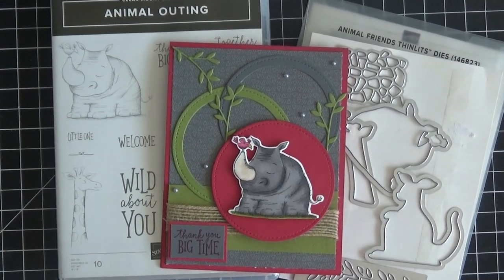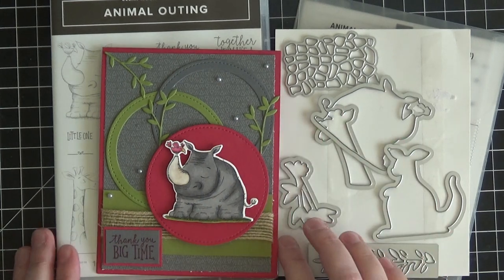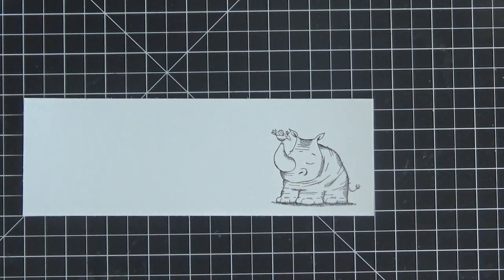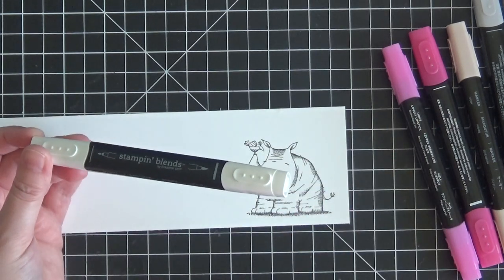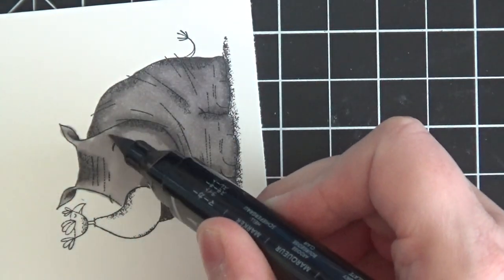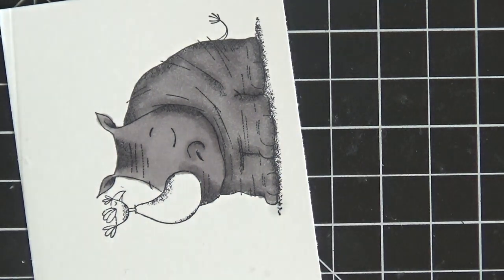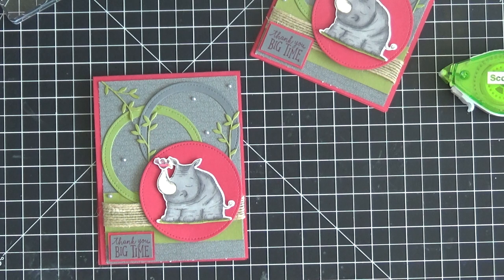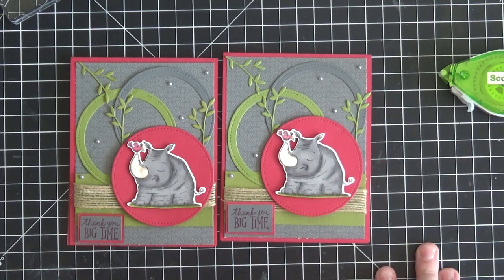Creating a Super Cute Card Using Stampin' Up's Animal Outing Bundle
Hi everyone!  In this video, I share how I created this adorable card using Stampin' Up's Animal Outing bundle.  I also demonstrate for you how to use Stampin' Up's alcohol markers, called Stampin' Blends, to color this adorable image with beautiful results.  I'm also doing an online card class using this bundle so make sure to check out this video to see all the information on the card class and email me at by tomorrow evening if you would like to join the class.  Thanks so much for stopping by.  My blog link is below and there you can find all the information about this card including dimensions and links to all products used. Hugs!